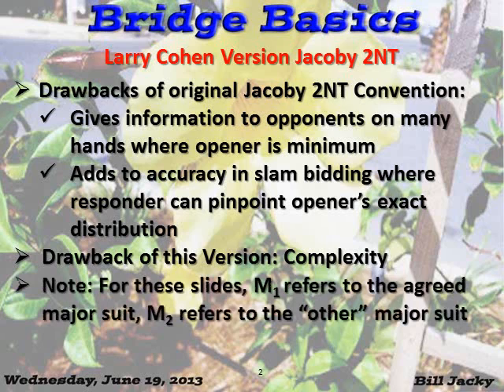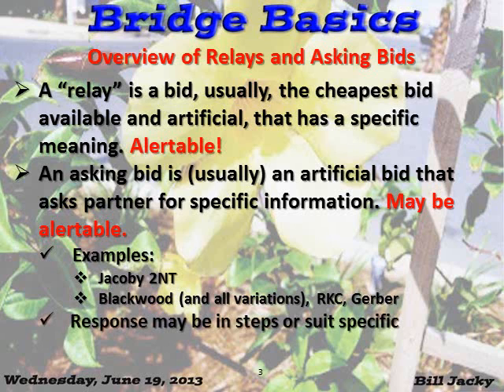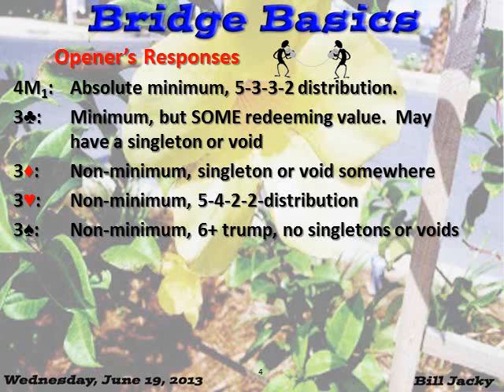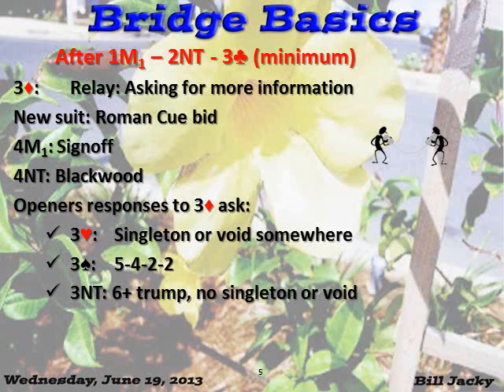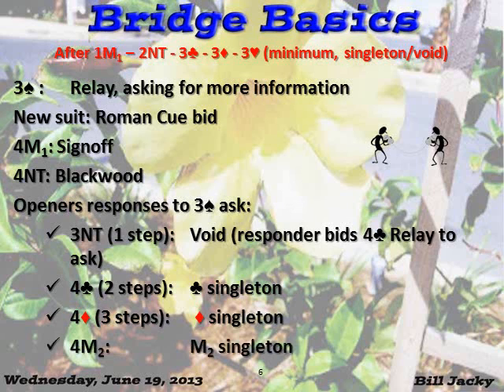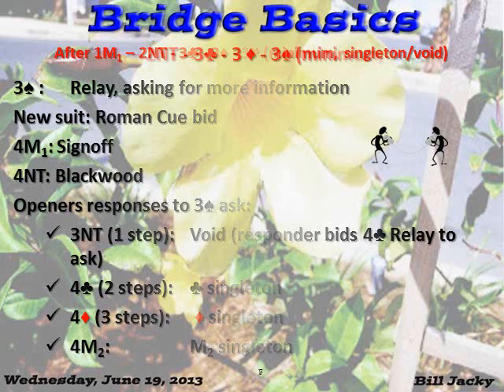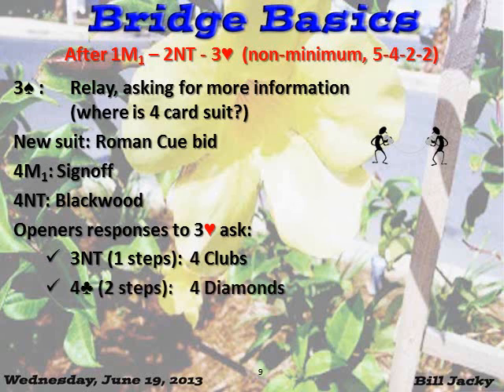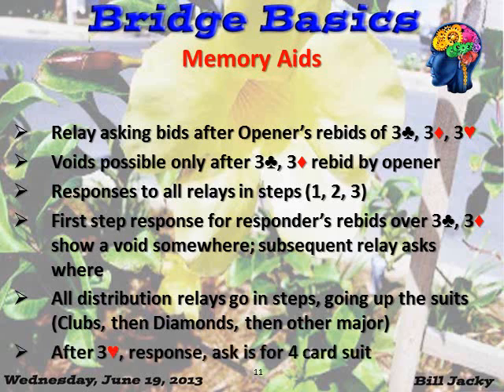Class #75 Improved Jacoby 2NT Convention 2013 6 19 pptx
An Improved version of the Jacoby 2NT Convention, as practiced by Larry Cohen,  For experienced partnerships only!